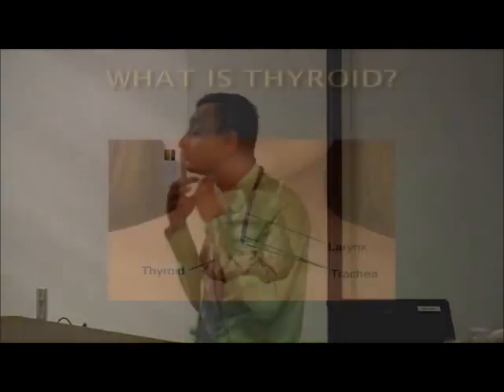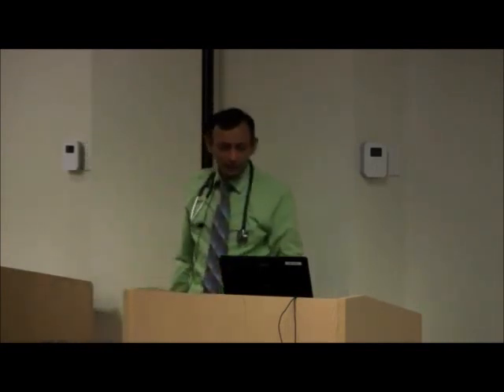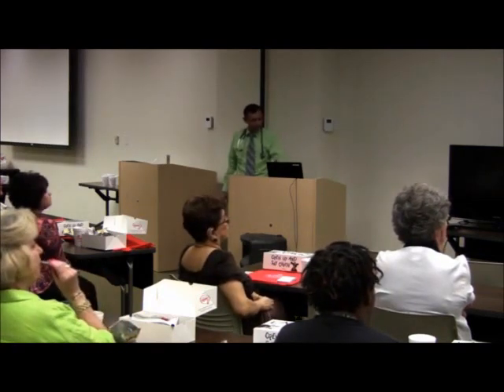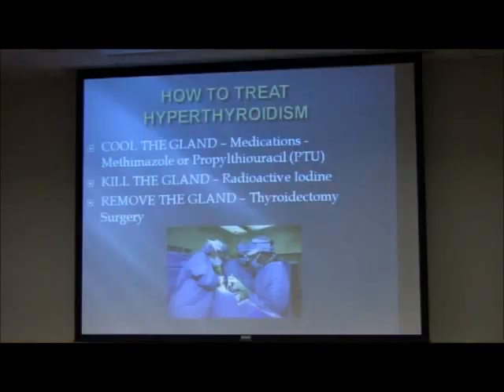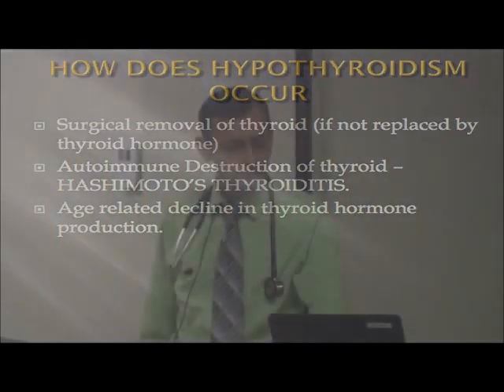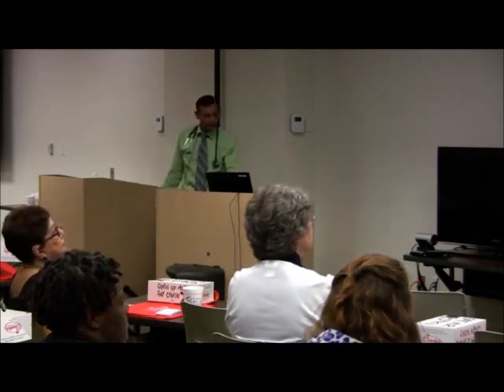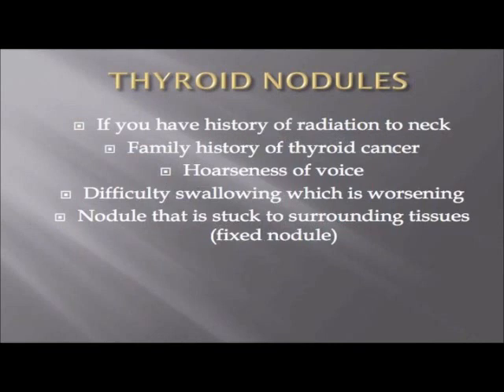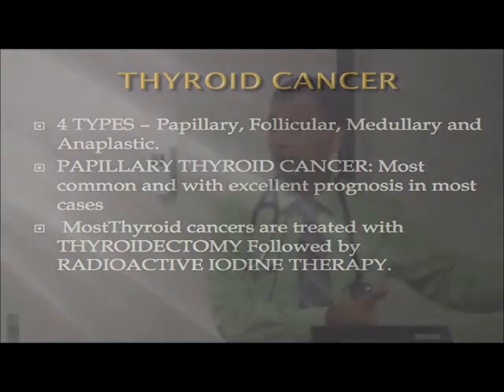The Thyroid Hormone and What It Does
Dr. Dhaval Patel of Cornerstone Endocrinology discusses the thyroid.